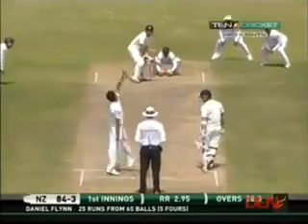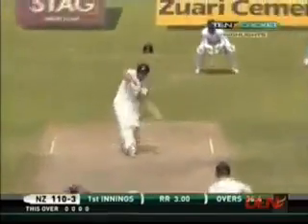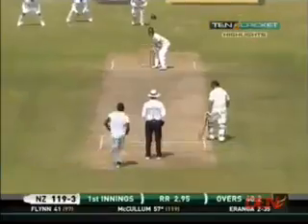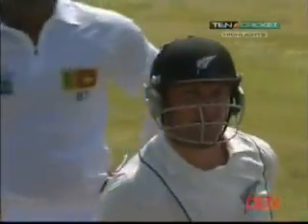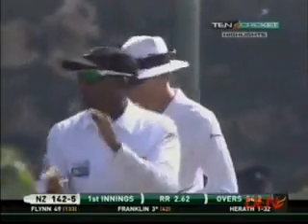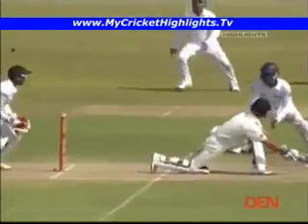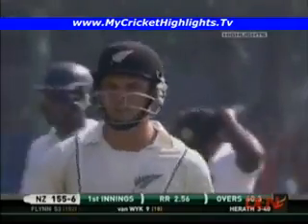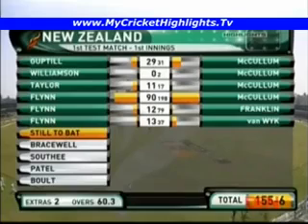Srilanka vs Newzealand 1st Test Day 1 2012 Highlights Part 2/3 (17 November)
Sri lanka vs New Zealand 1st Test Day 1 Cricket Highlights 2012. Watch Sri lanka vs New Zealand Highlights 1st Test DAY 1 17th november. SRI vs NZ 1st Test Cricket Highlights 2012.

Sri Lanka Squad: 1 Dimuth Karunaratne, 2 Tharanga Paranavitana, 3 Kumar Sangakkara, 4 Mahela Jayawardene (capt), 5 Thilan Samaraweera, 6 Angelo Mathews, 7 Prasanna Jayawardene (wk), 8 Suraj Randiv, 9 Nuwan Kulasekara/Shaminda Eranga, 10 Rangana Herath, 11 Chanaka Welegedara.

New Zeland Squad: 1 Martin Guptill, 2 Brendon McCullum, 3 Kane Williamson, 4 Ross Taylor (capt), 5 Daniel Flynn, 6 James Franklin, 7 Kruger van Wyk (wk), 8 Doug Bracewell, 9 Tim Southee, 10 Jeetan Patel, 11 Trent Boult/Chris Martin.